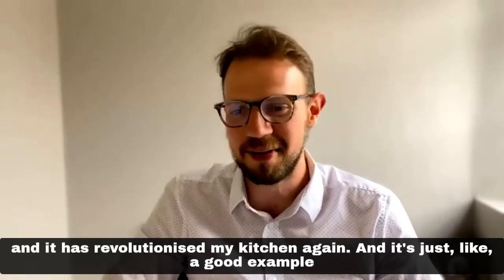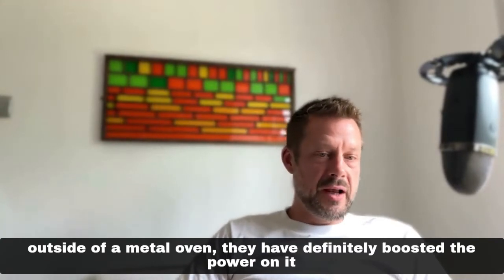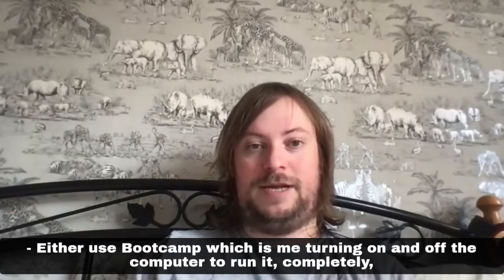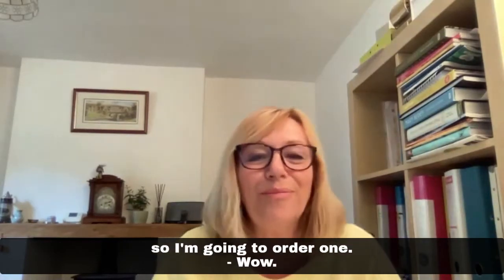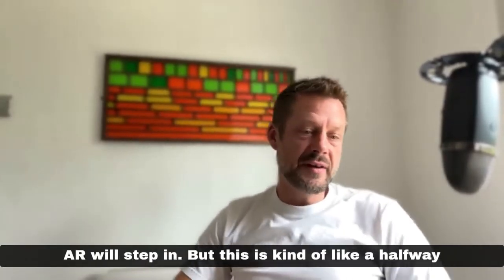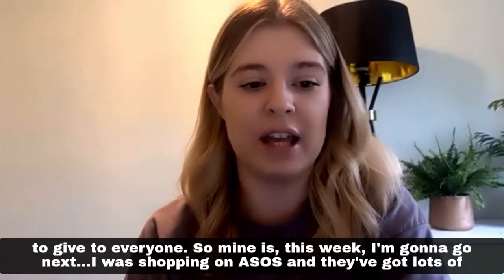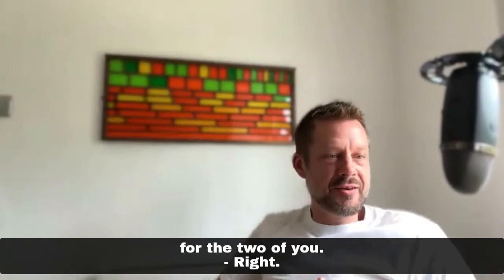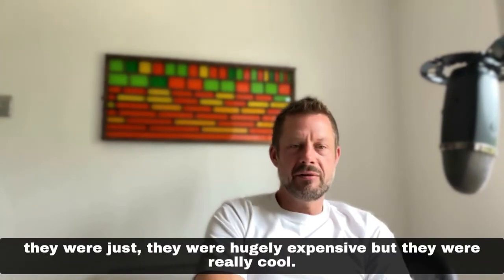June's Tech We Like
Every month, we'll bring you a variety of tech that we like; it could be serious and work-related, or more playful and fun for personal use! In June's episode, we manage to have a conversation about a bread knife...And we take it back to the 90s where age differences amongst the team are apparent...If you see anything you like the look of, head on over to our blog for the